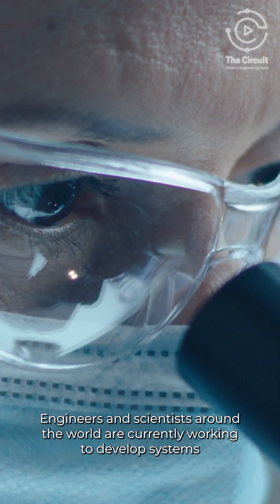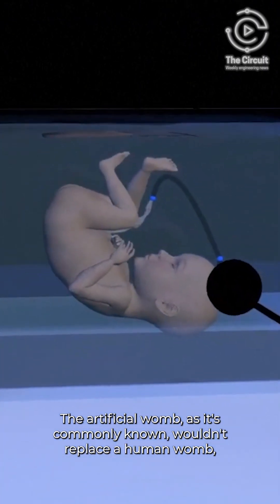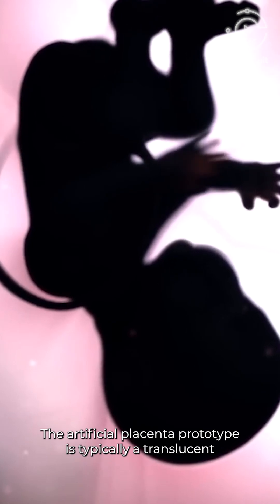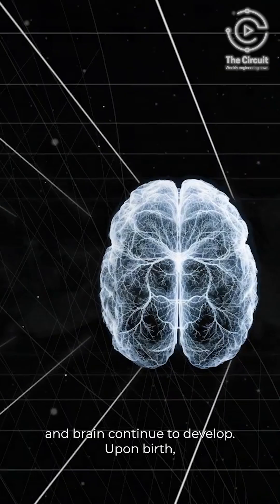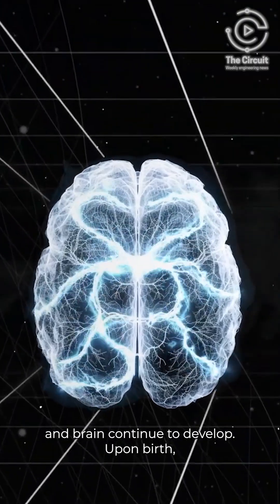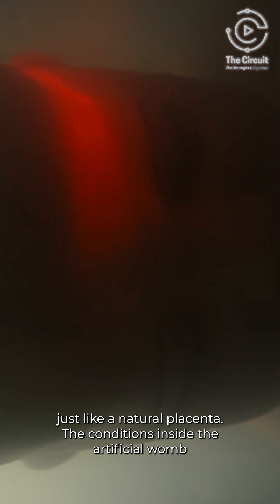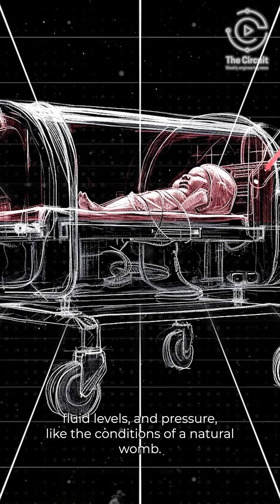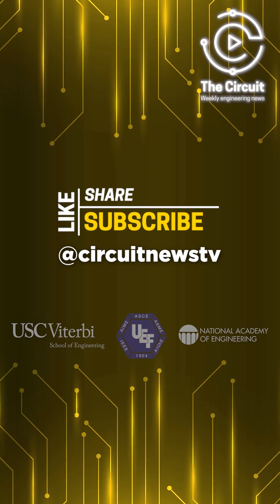Artificial Wombs Are on the Verge of Human Trials! SEE to believe!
Artificial wombs represent a fascinating intersection of biology and engineering. Join us as we dive into this potential game-changer in neonatal care and conservation in the FULL EPISODE - but watch this snippet first!